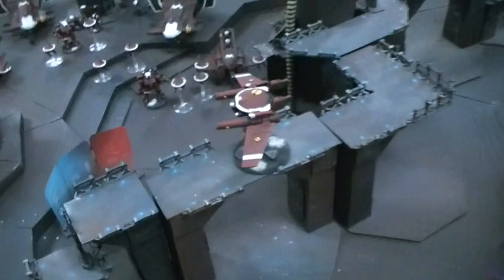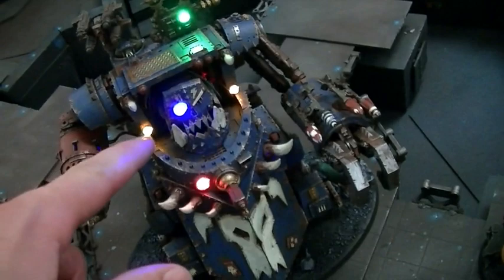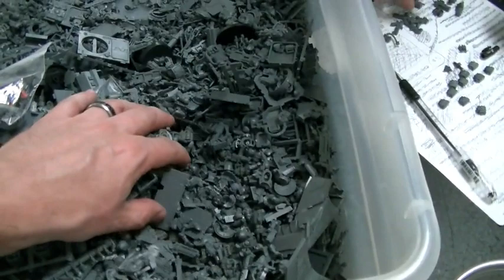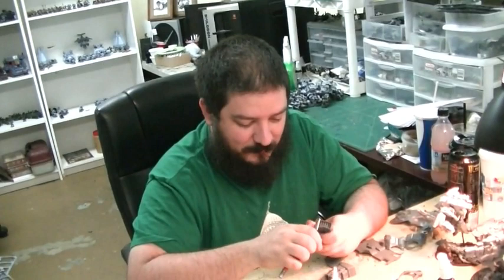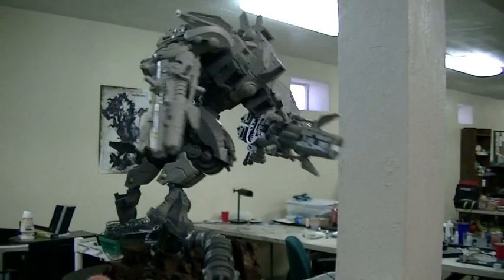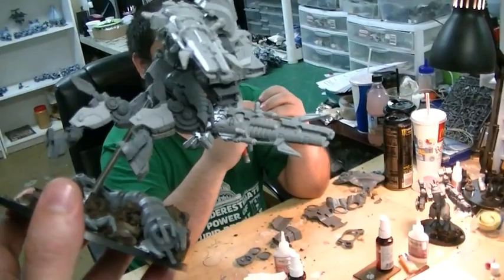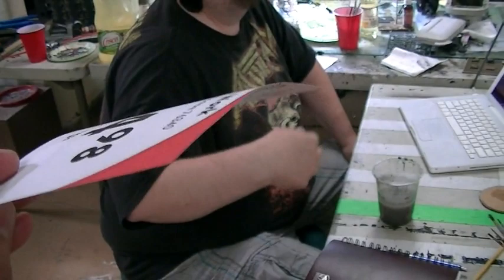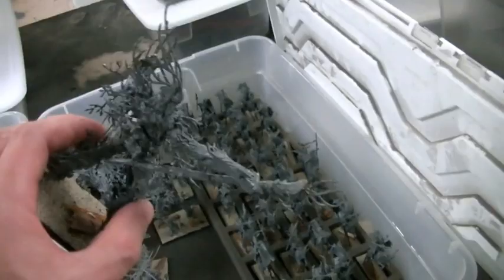SU- Blue Table Painting